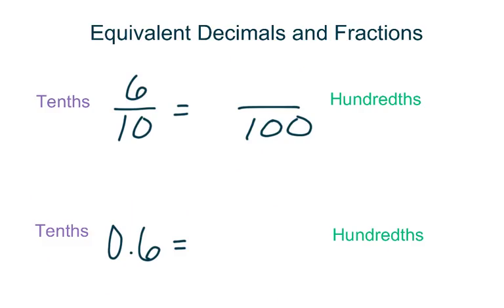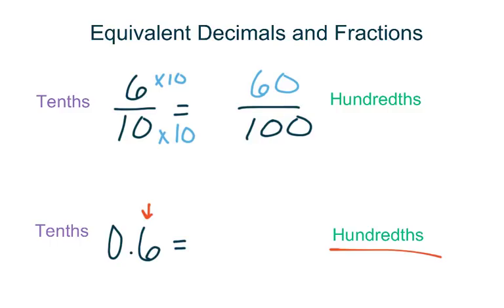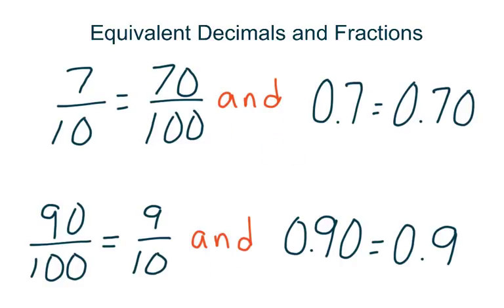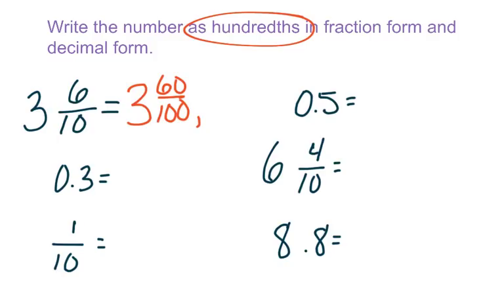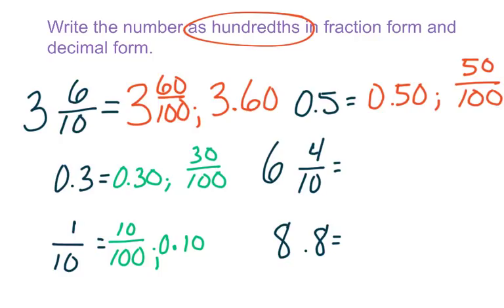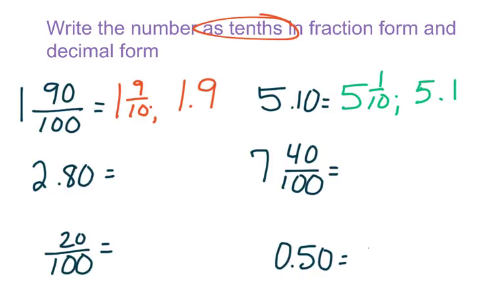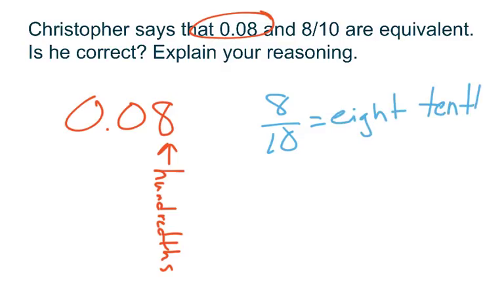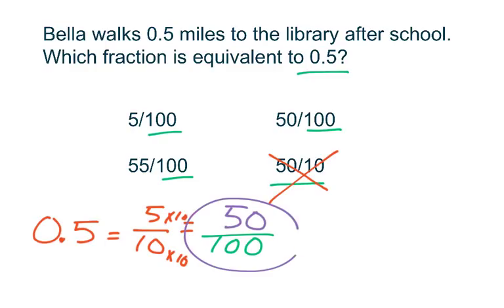GoMath 4th Grade 9.3 - Equivalent Fractions and Decimals